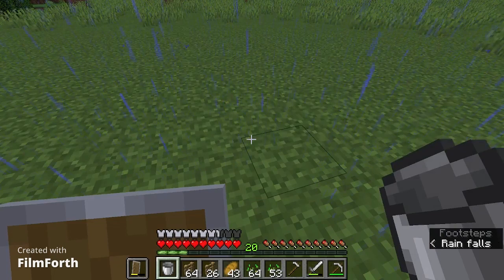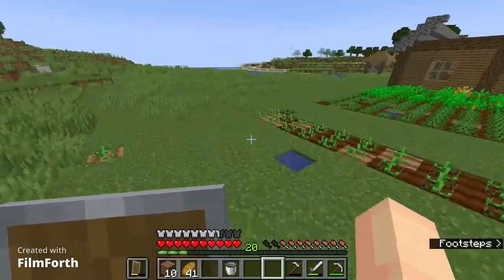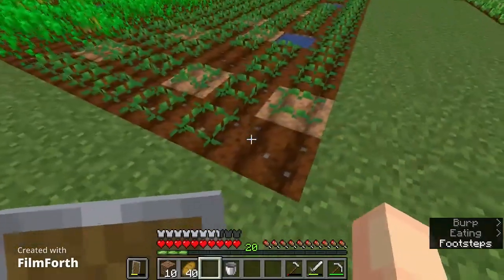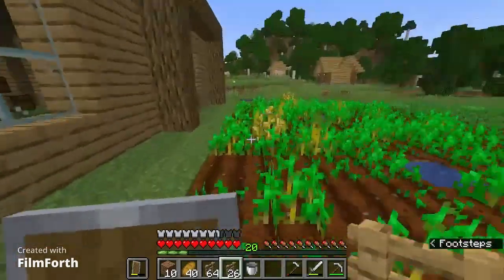massive farms I SaFire Survives #2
making some big farms in my world, making big progress towards a cool world with a few animals and a sad base